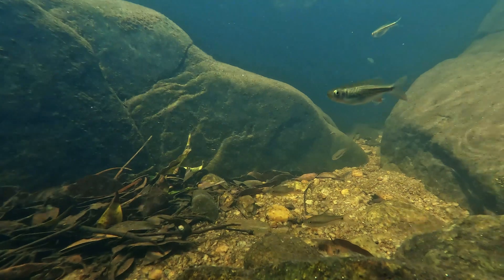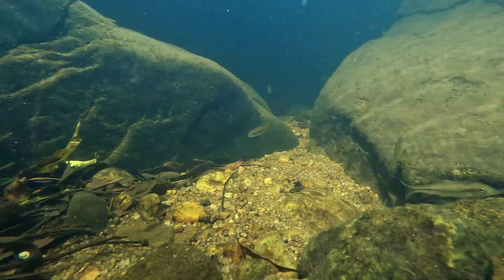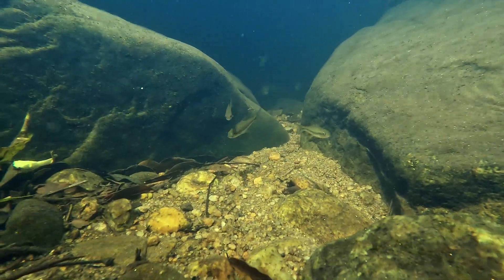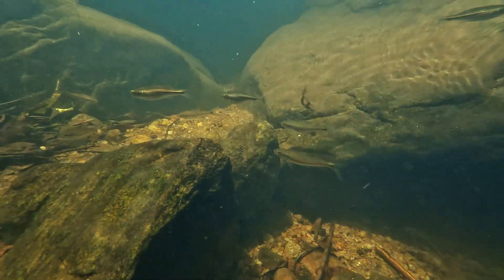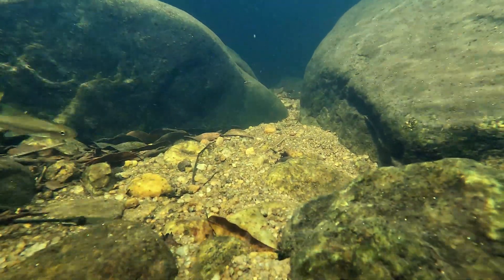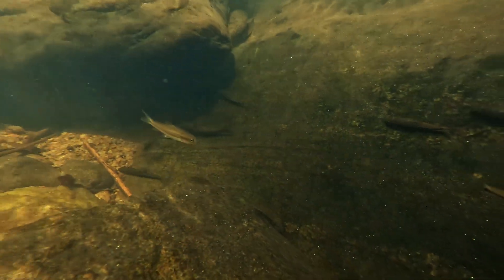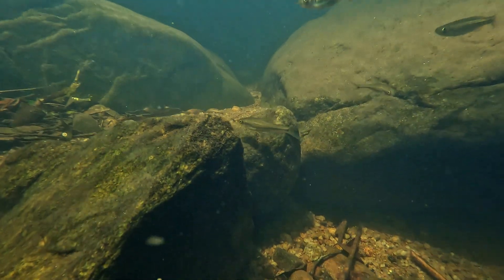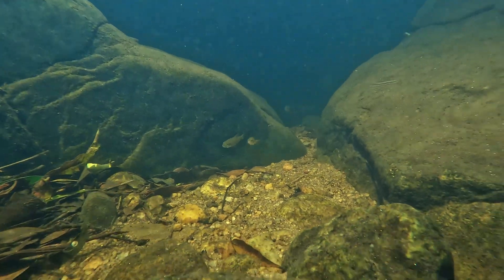Channa Barb | Rare Western Ghat Endemic Fish | Eechathalakenda ophicephalus | Biotope Video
Discovering the Eechathalakenda ophicephalus: A Rare Jewel of India's Western Ghats

🐟 Dive into the hidden world of one of India's most fascinating and endangered fish species! Join us on an extraordinary journey through the crystal-clear streams of the Western Ghats to meet the remarkable Eechathalakenda ophicephalus - a small fish with an incredible story.
📍 Location: Western Ghats, India
🐠 Species: Eechathalakenda ophicephalus (Channa barb)
🚨 Conservation Status: Endangered

Quick Facts:
- Maximum Length: 20 centimeters
- Habitat: Clear, fast-flowing mountain streams
- Diet: Aquatic invertebrates, insects, and algae
- Unique Feature: Snake-like head and olive-green coloration

In this breathtaking documentary, we explore:
- The unique etymology behind its extraordinary name
- Its incredible habitat in the mountain streams of Kerala
- The distinctive physical characteristics that make this fish truly special